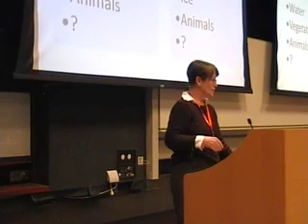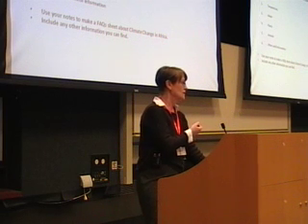Susan Holden @ IATEFL 2008 - (3) Investigating MEC Worlds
Author Susan Holden, recorded at IATEFL 2008, discussing the development of a new online learning resource, based on the Macmillan English Campus (MEC) (Part 3).